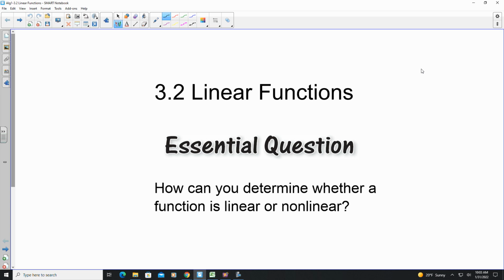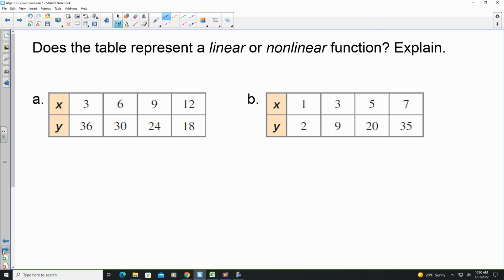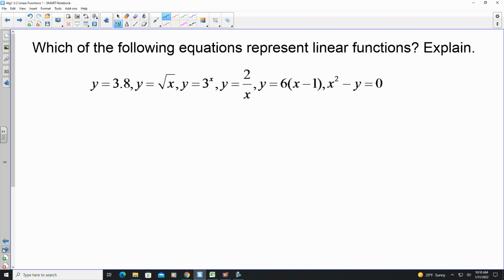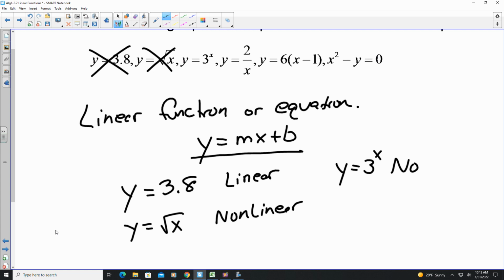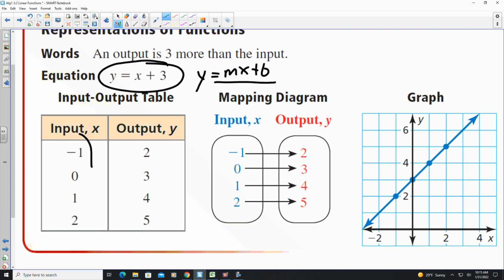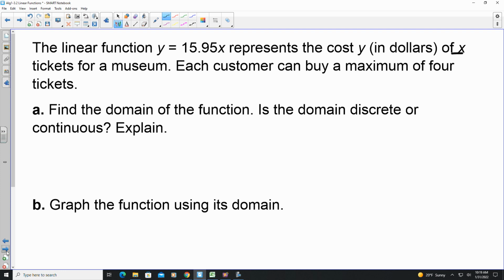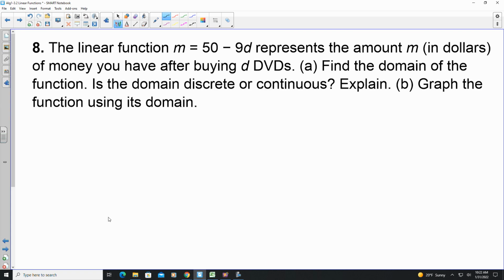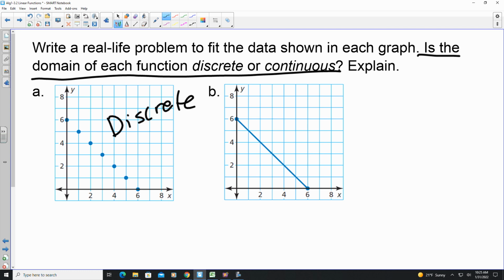3.2 Linear Functions